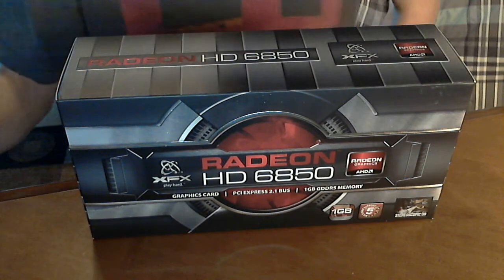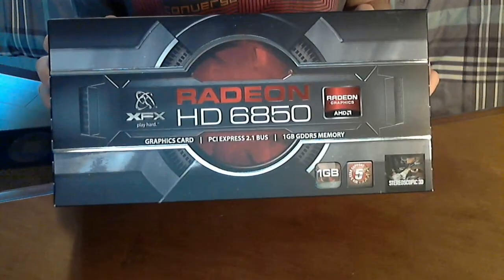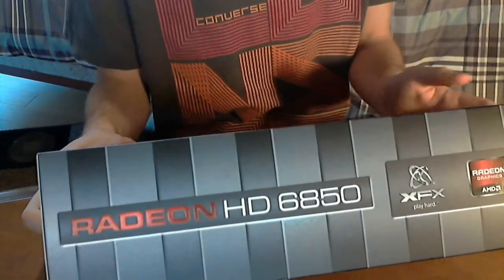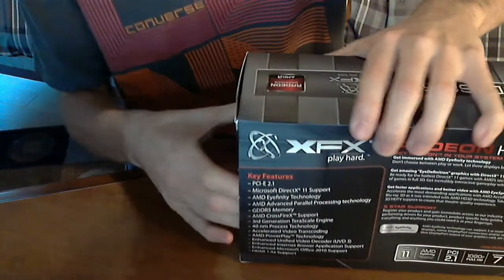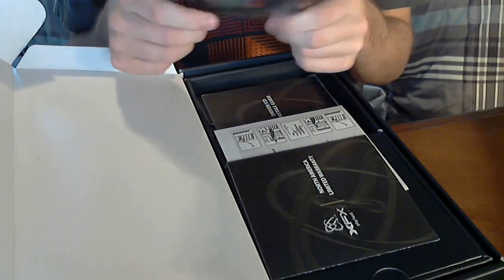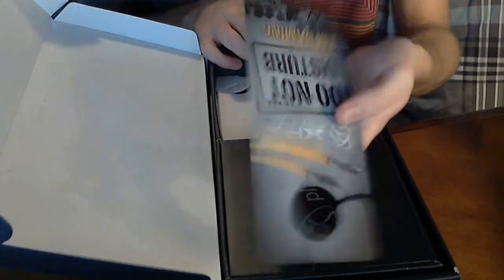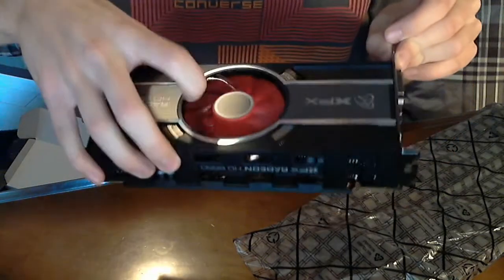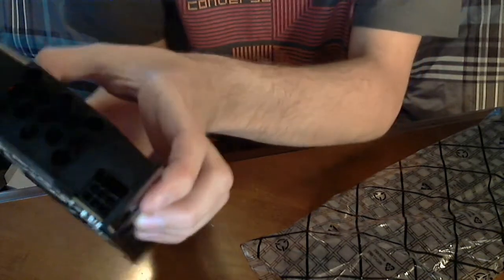XFX Radeon HD 6850 Unboxing